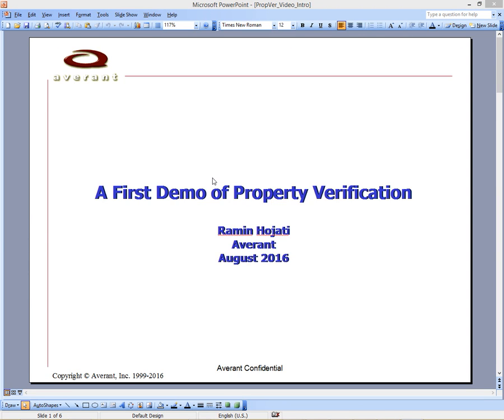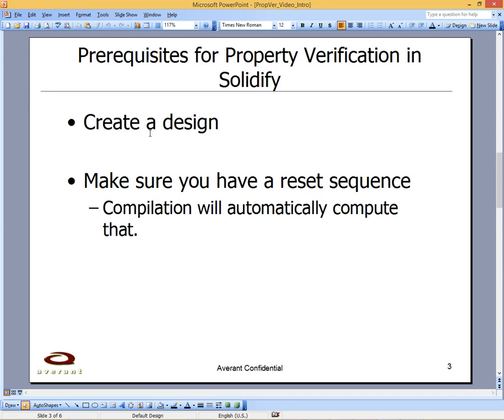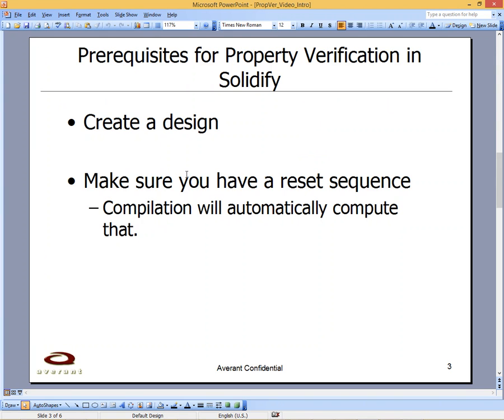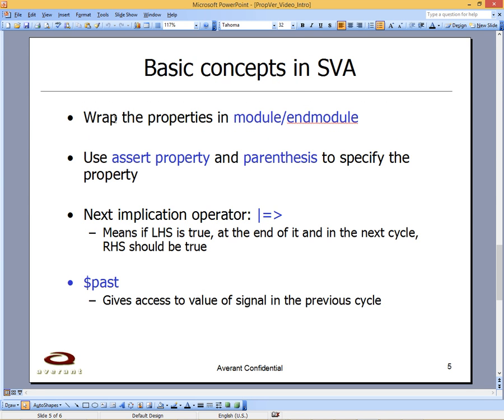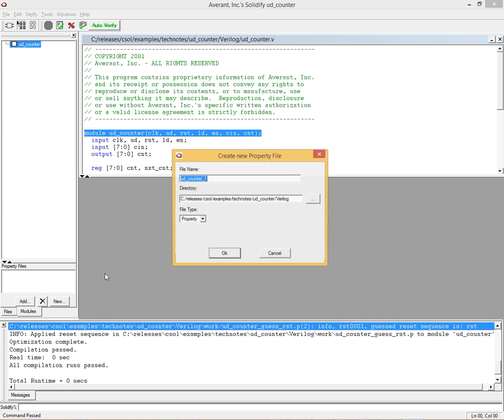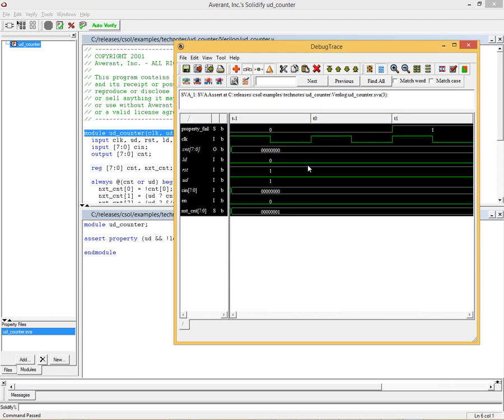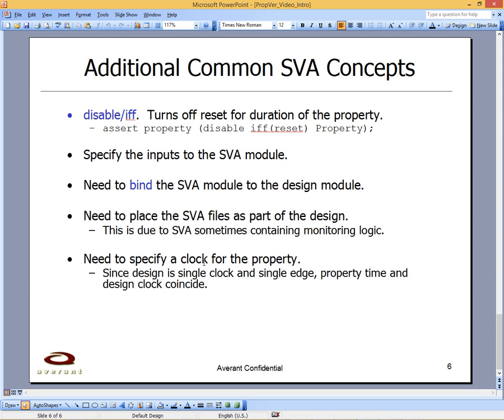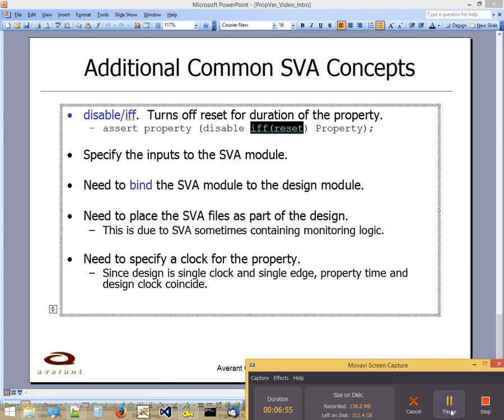A First Demo of Hardware Property Verification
In  this demo, a simple property of a simple design is verified using Averant's Solidify tool.  The property is in SystemVerilog Assertions or SVA.